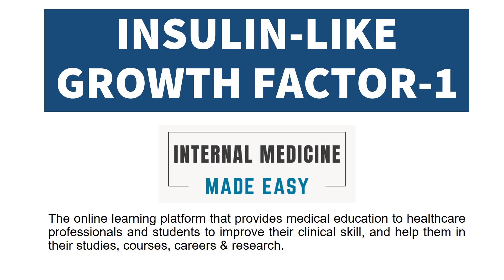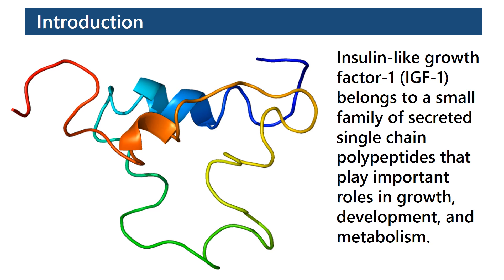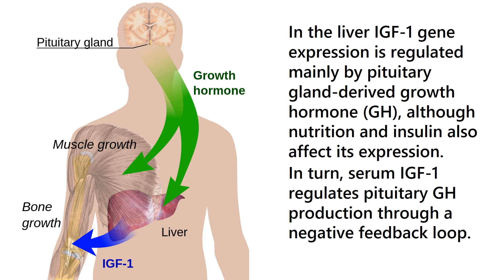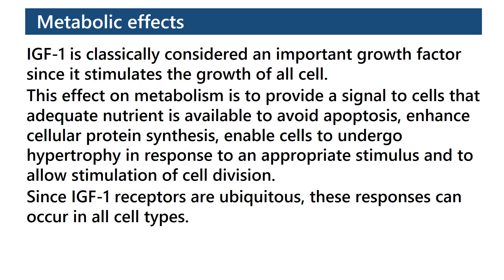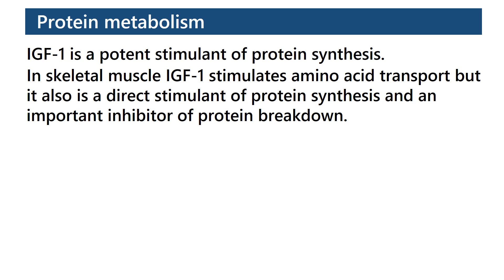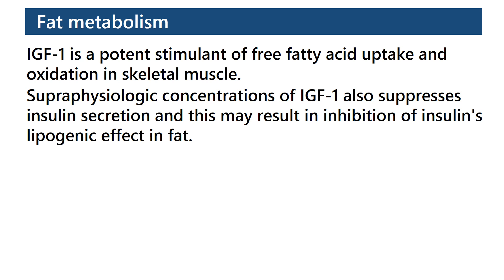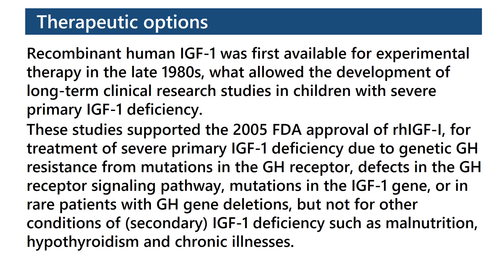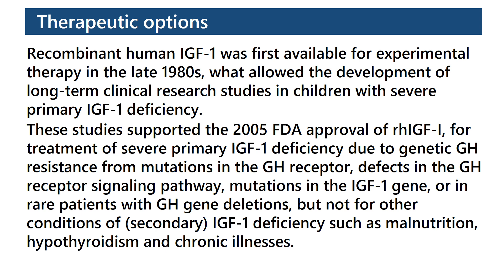Insulin-Like Growth Factor-1 (IGF-1)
Insulin-like growth factor-1 (IGF-1) belongs to a small family of secreted single chain polypeptides that play important roles in growth, development, and metabolism.
Hepatocytes are its major source of secretion, producing 75% of serum IGF-1.
In the liver IGF-1 gene expression is regulated mainly by pituitary gland-derived growth hormone (GH), although nutrition and insulin also affect its expression.
In turn, serum IGF-1 regulates pituitary GH production through a negative feedback loop.
IGF-1 is classically considered an important growth factor since it stimulates the growth of all cell.
This effect on metabolism is to provide a signal to cells that adequate nutrient is available to avoid apoptosis, enhance cellular protein synthesis, enable cells to undergo hypertrophy in response to an appropriate stimulus and to allow stimulation of cell division.
Since IGF-1 receptors are ubiquitous, these responses can occur in all cell types.
IGF-1 is a potent stimulant of protein synthesis.
In skeletal muscle IGF-1 stimulates amino acid transport but it also is a direct stimulant of protein synthesis and an important inhibitor of protein breakdown.
IGF-1 is a potent stimulant of free fatty acid uptake and oxidation in skeletal muscle.
Supraphysiologic concentrations of IGF-1 also suppresses insulin secretion and this may result in inhibition of insulin's lipogenic effect in fat.
IGF-1 has a glucose lowering effect secondary to its ability to increase fatty acid oxidation in muscle leading to decreased free fatty acid flux to the liver and enhanced insulin suppression of hepatic glucose output.
Recombinant human IGF-1 was first available for experimental therapy in the late 1980s, what allowed the development of long-term studies in children with severe primary IGF-1 deficiency.
These studies supported the 2005 FDA approval of rhIGF-I, for treatment of severe primary IGF-1 deficiency due to genetic GH resistance from mutations in the GH receptor, defects in the GH receptor signaling pathway, mutations in the IGF-1 gene, or in rare patients with GH gene deletions, but not for other conditions of (secondary) IGF-1 deficiency such as malnutrition, hypothyroidism and chronic illnesses.

Reference:
Yakar S, Adamo ML. Insulin-like growth factor 1 physiology: lessons from mouse models. Endocrinol Metab Clin North Am. 2012;41(2):231-v. doi:10.1016/j.ecl.2012.04.008
Clemmons DR. Metabolic actions of insulin-like growth factor-I in normal physiology and diabetes. Endocrinol Metab Clin North Am. 2012;41(2):425-viii. doi:10.1016/j.ecl.2012.04.017
Puche JE, Castilla-Cortázar I. Human conditions of insulin-like growth factor-I (IGF-I) deficiency. J Transl Med. 2012;10:224. Published 2012 Nov 14. doi:10.1186/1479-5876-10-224